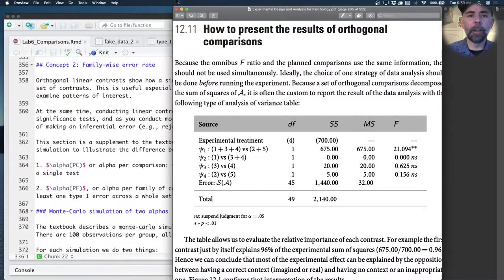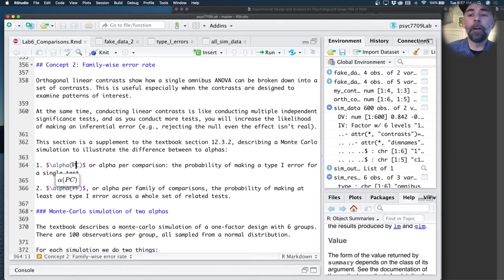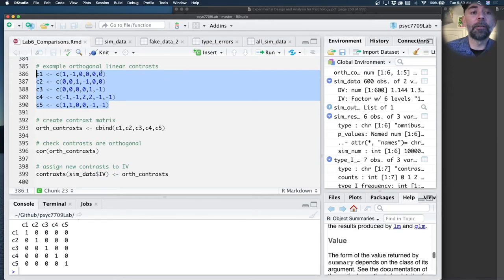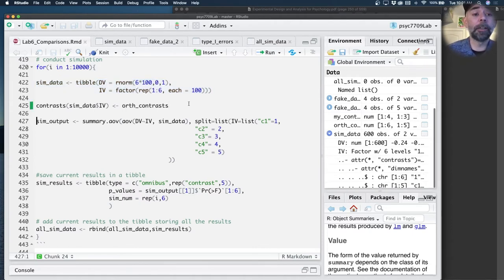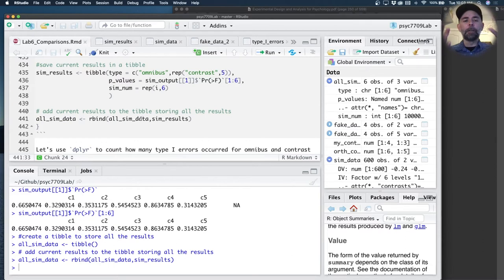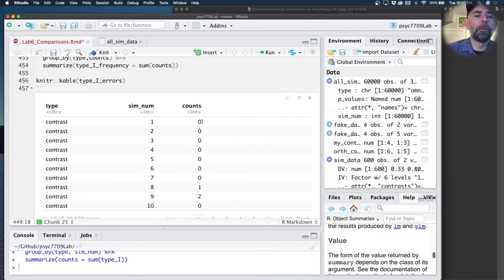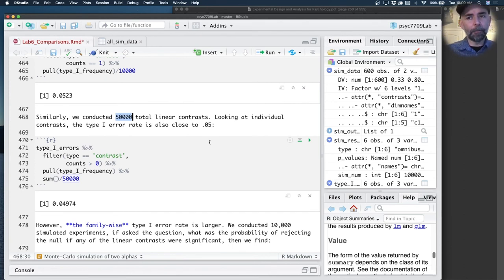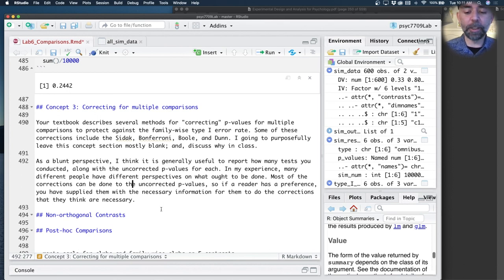Psyc Stats II Monte Carlo Sims for Type I family wise error rate